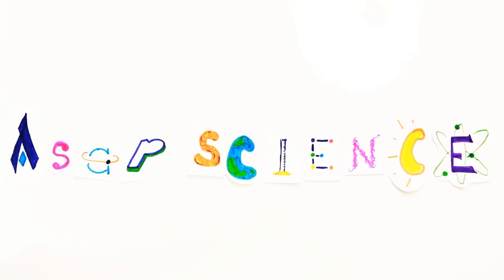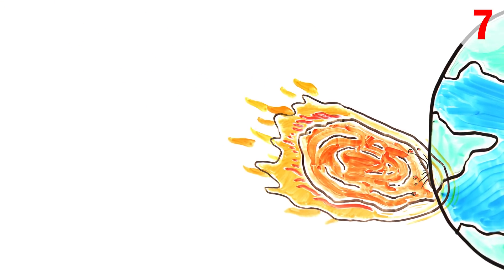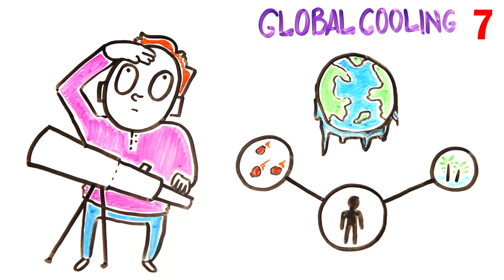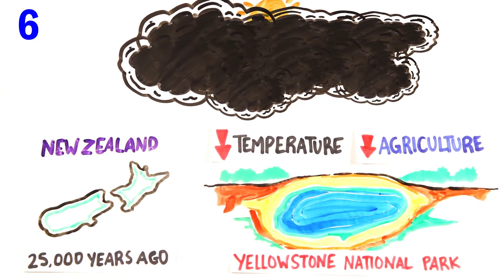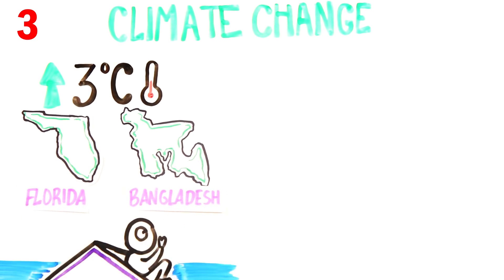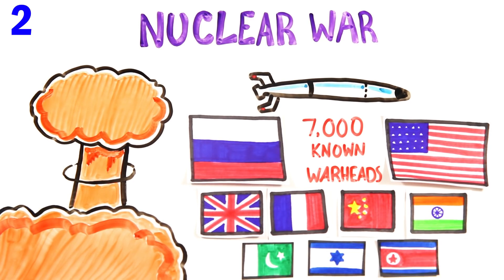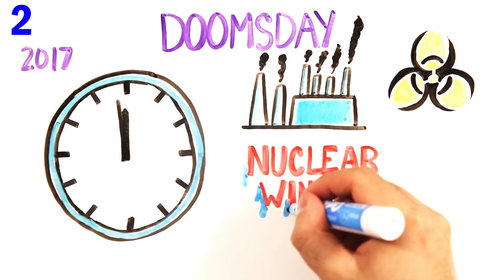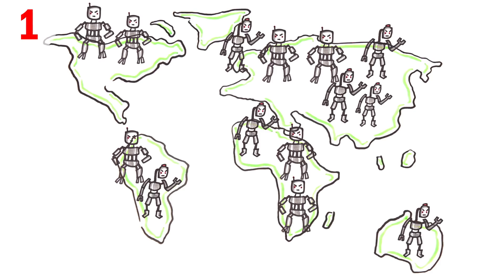The 11 Greatest Threats To Humanity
With Los Angeles wildfires, nuclear war with North Korea, and Jake Paul's Christmas video - what will cause the world to end?

Created by: Mitchell Moffit and Gregory Brown
Written by: Rachel Salt and Mitchell Moffit
Illustrated by: Max Simmons
Edited by: Sel Ghebrehiwot & Mitchell Moffit

ASAPSCIENCE INC.

Artificial intelligence Pandemics AI-powered weapons  Nuclear Conflict Nuclear war War with North Korea climate change asteroid Food shortages  mass starvation Bioengineered pandemic Nanotechnology Nuclear armageddon Bioterrorism Overpopulation Nanoweapons Underpopulation Supervolcano Asteroid impact Gamma Ray Burst Death of the Sun Death of the Universe Nuclear warfare Biological and chemical warfare